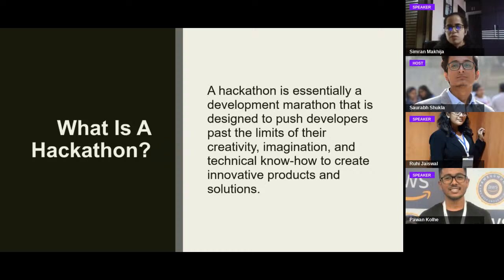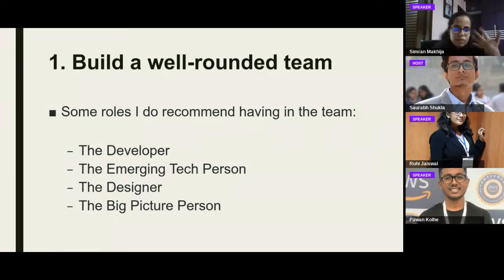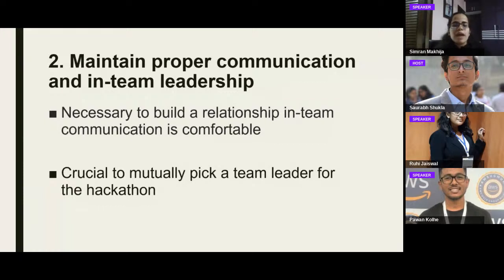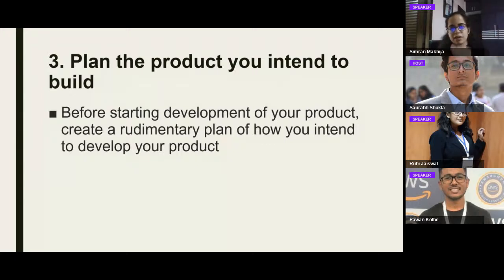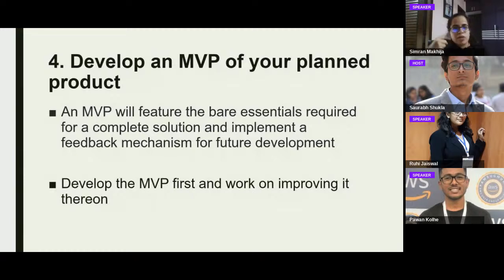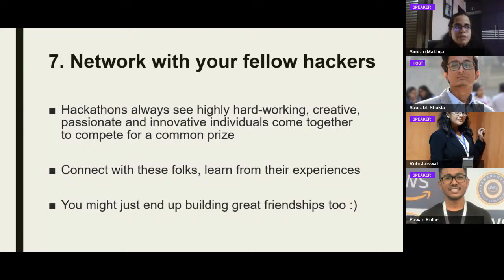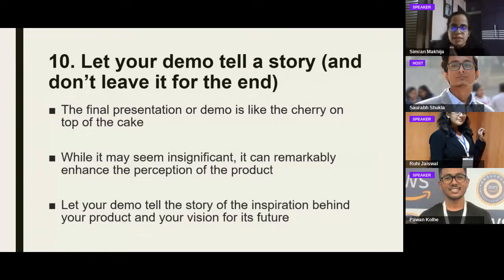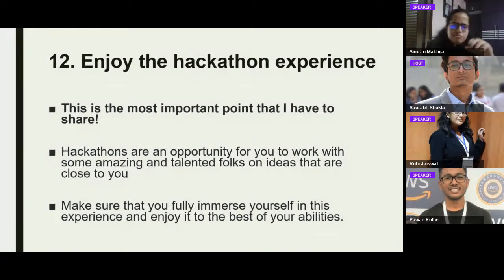Beginners Guide for Hackathons by Simran Makhija | AlphaByte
This event includes a seminar about Hackathons, and how one can leverage their skills by participating in one.

Hosted by AlphaByte a student-led committee at Amity University Mumbai on 5 January 2021.